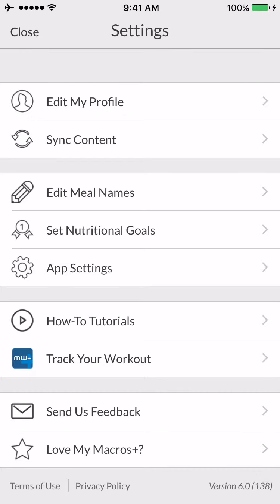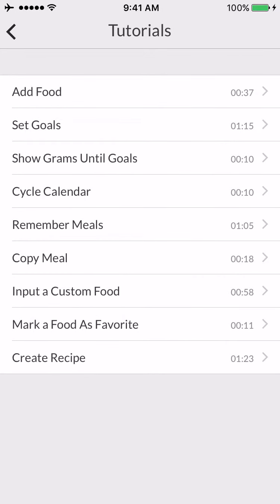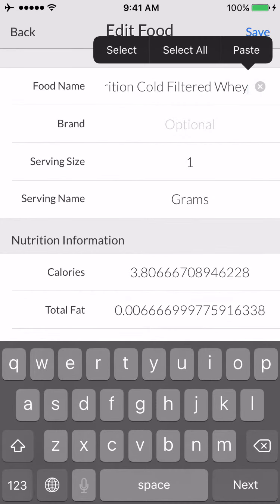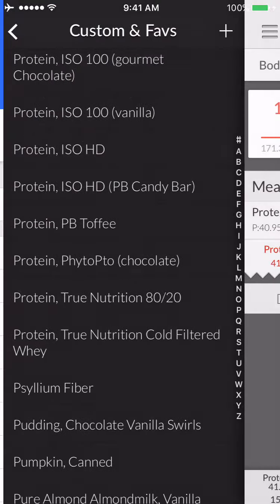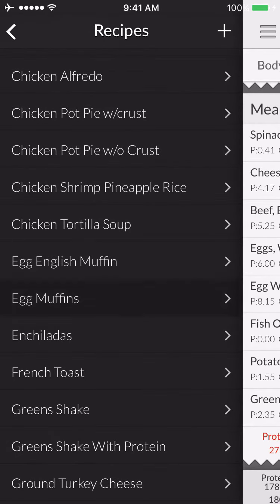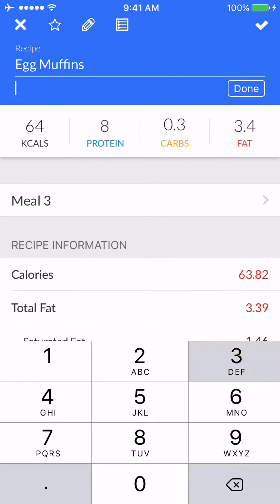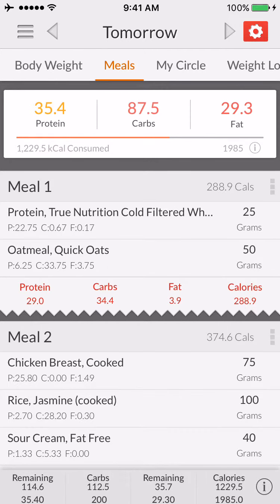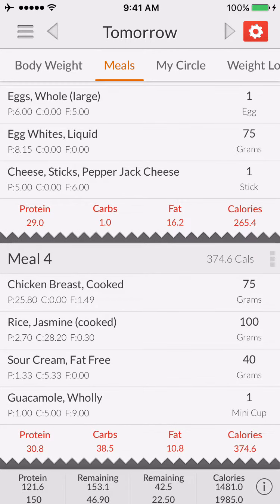How to: Use MyMacros+